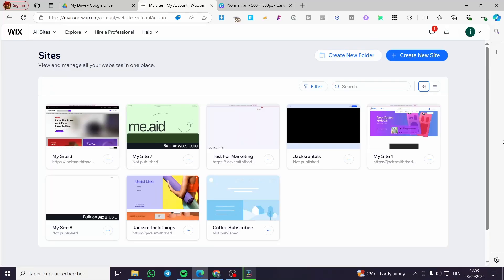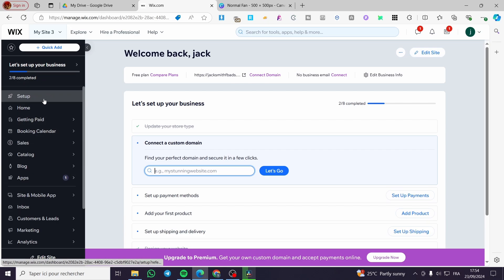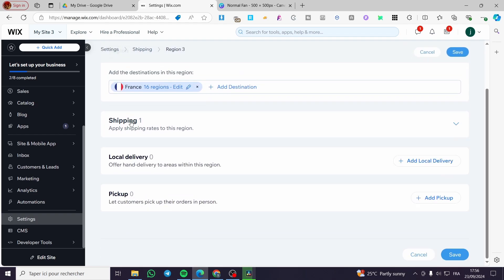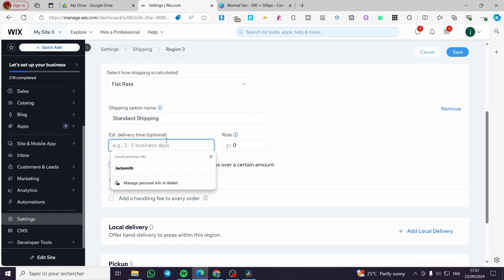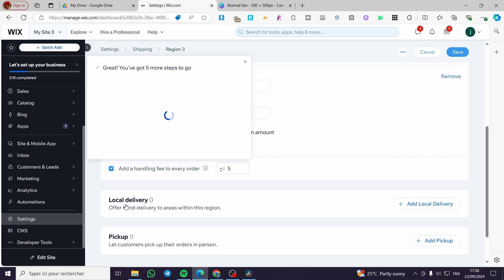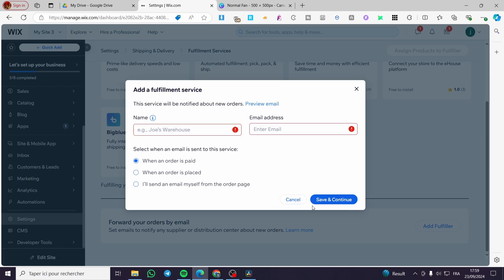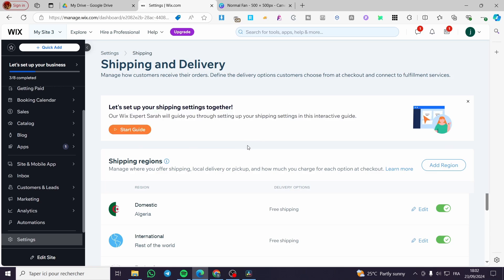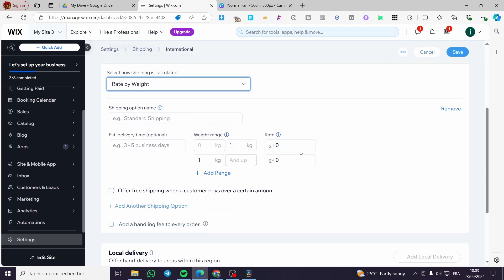How To Set Up Shipping Cost On Wix | Wix Shipping Calculator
How To Set Up Shipping Cost On Wix
If you are looking for a video about Wix Shipping Calculator, here it is!